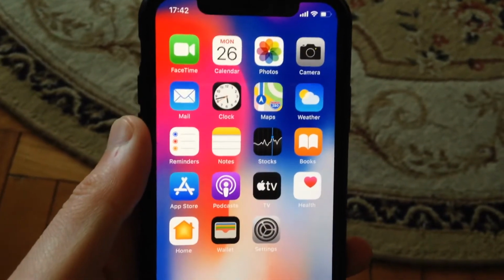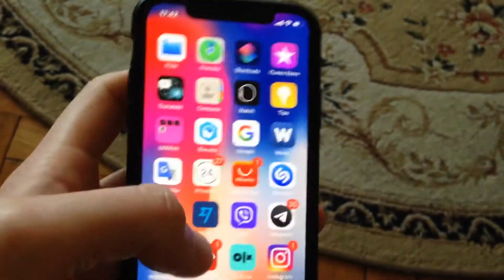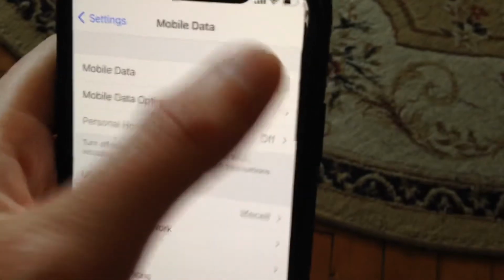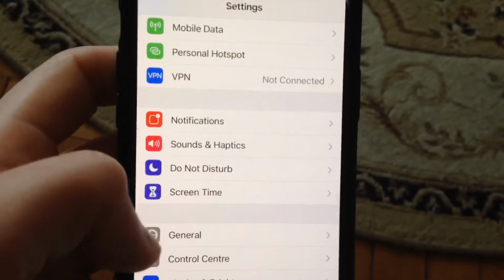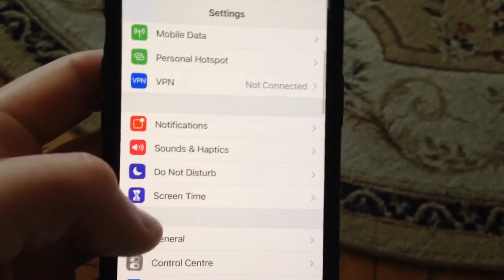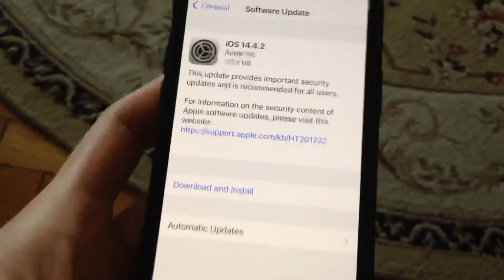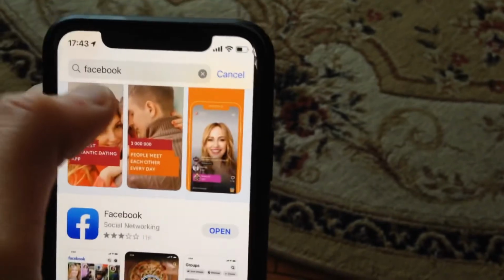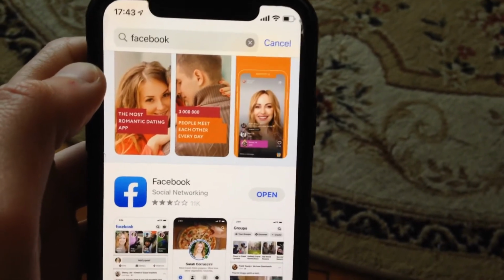An Unexpected Error Occurred Facebook On iPhone Fix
If you don’t know An Unexpected Error Occurred Facebook On iPhone Fix, this video is for you.